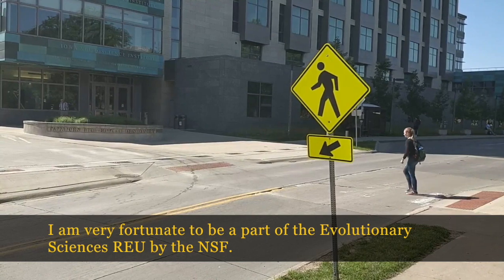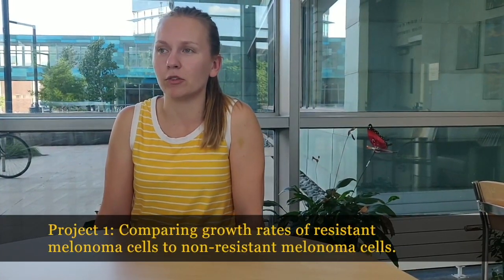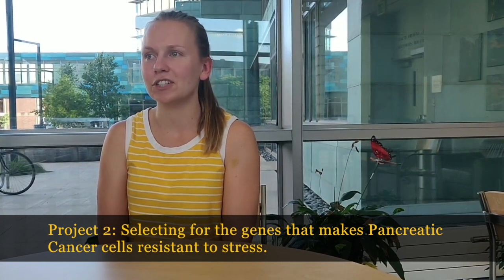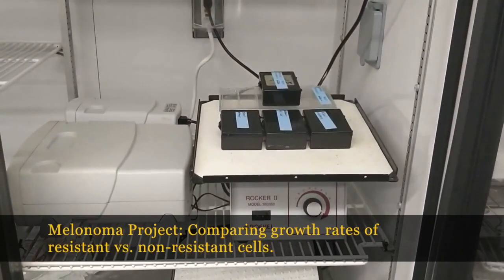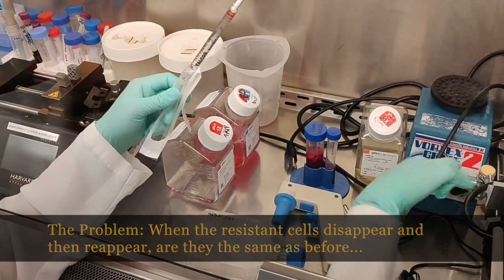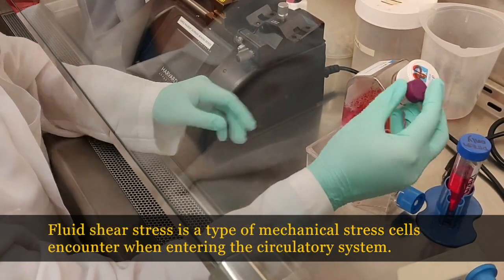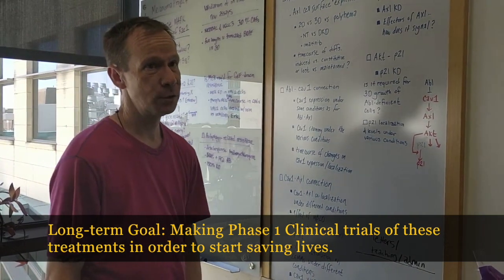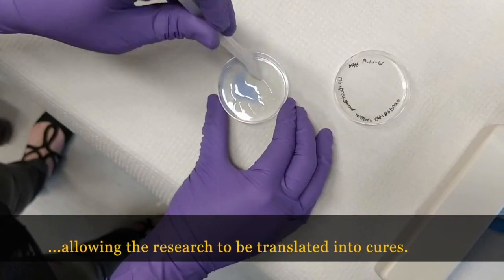Amanda Pope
Amanda Pope studies at the University of Iowa during a 10 week stay in the summer of 2019. Amanda is one of 10 NSF grant awarded students who participated in the Interdisciplinary Evolutionary Sciences Research Experience for Undergraduates. These students worked with the University of Iowa Museum of Natural History to produce short videos intended to marry science with fun and accessible communications.